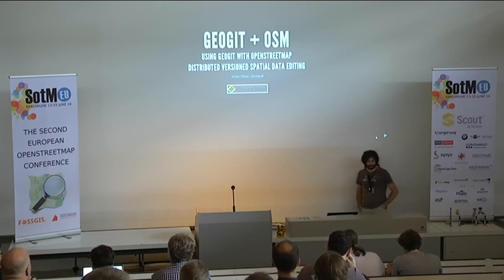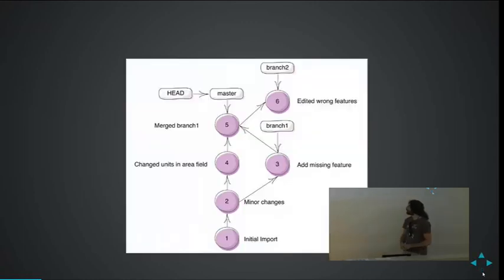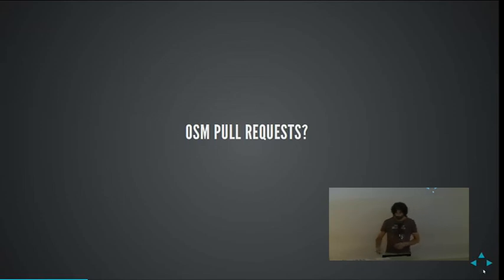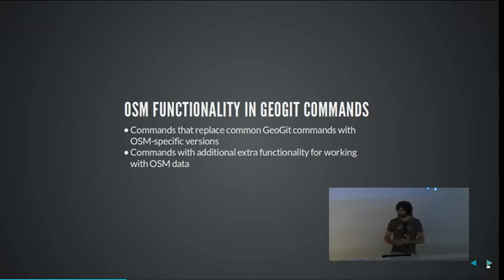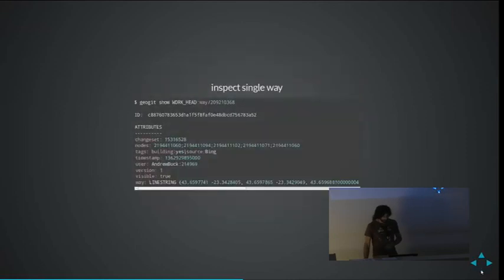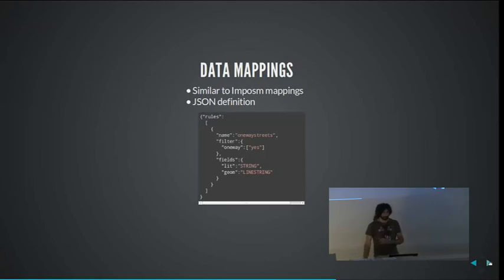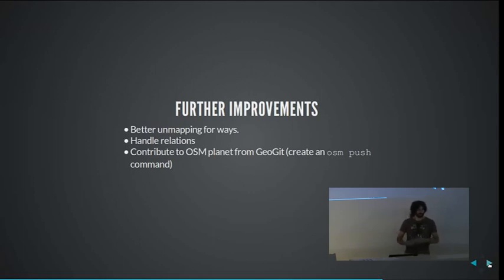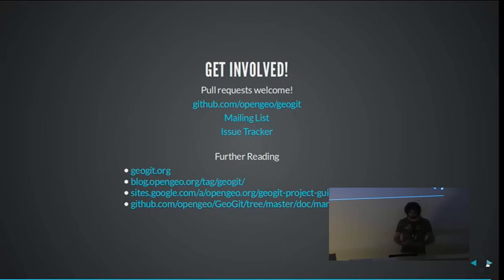Victor Olaya: Versioning OSM Data With GeoGit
GeoGit is a decentralized versioning tool for geospatial data. This talk introduces GeoGit and discusses some of its OSM-specific features. These features bring the advantages of decentralized versioning to OSM and improve the management of OSM data.